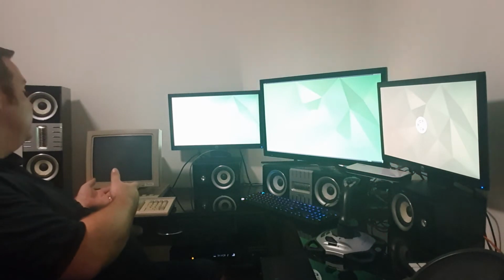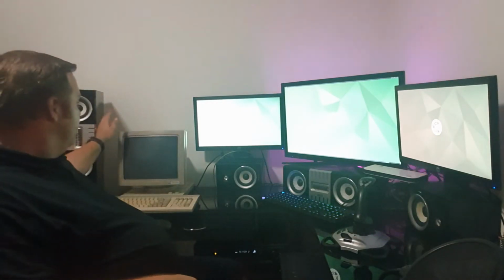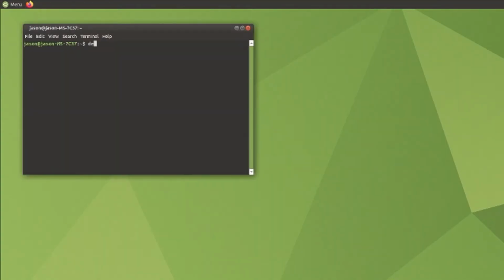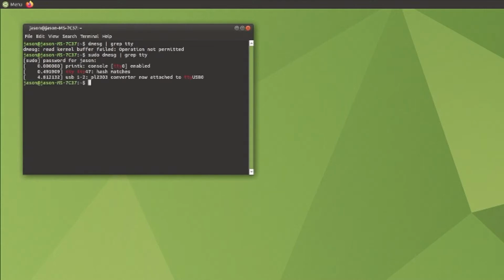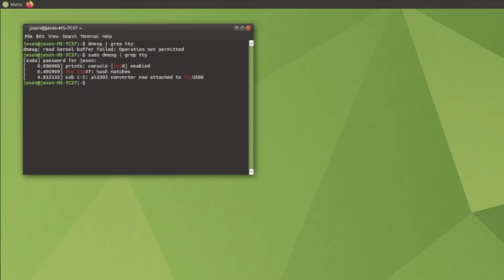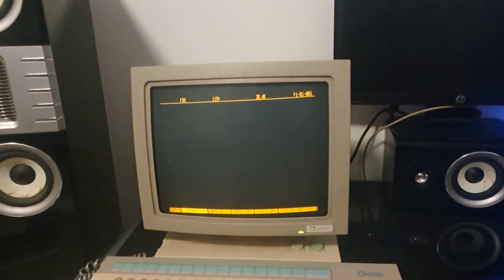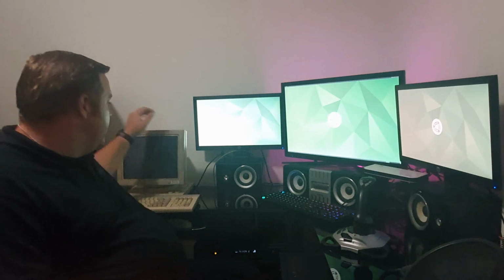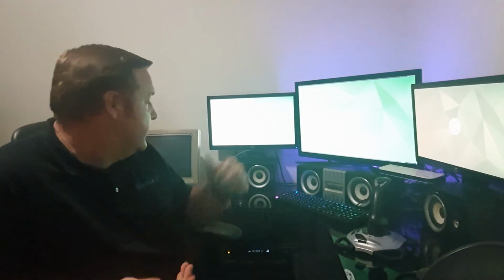Dumb and Dumber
Watch as we connect an old QUME QVT - 119 Plus to Linux.